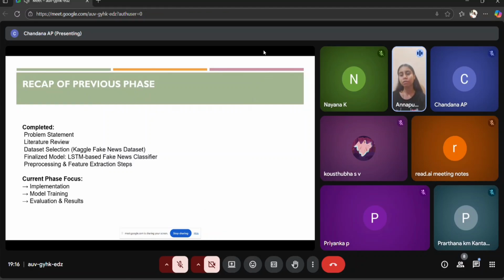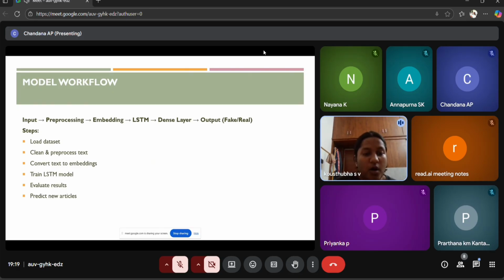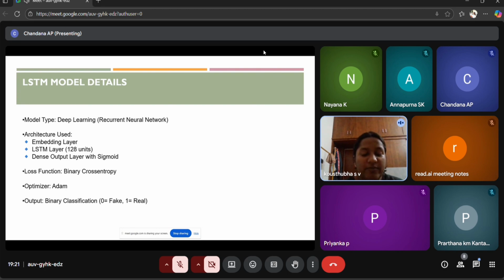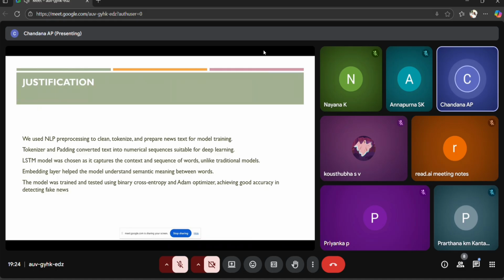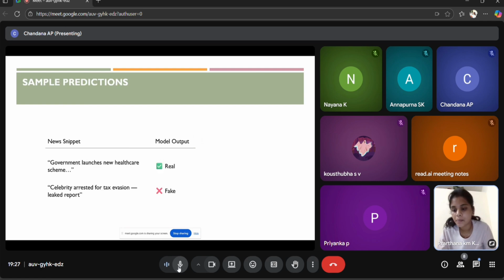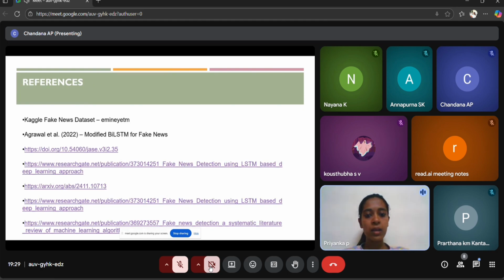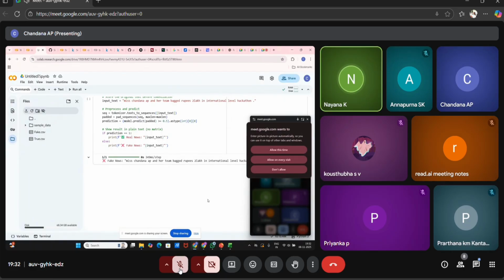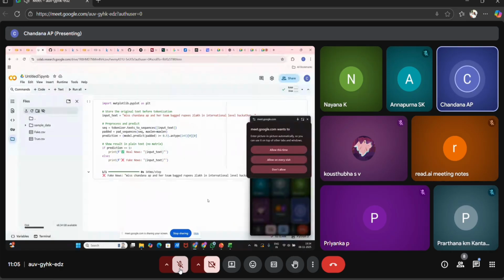Fake News Detection Using LSTM | Project-Based Learning (UE23CS3505) | Deep Learning Project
This video showcases our Project-Based Learning (PBL) work for the course UE23CS3505, where we developed a Fake News Detection System using LSTM (Long Short-Term Memory) — a powerful Deep Learning model capable of understanding text context and sequence.

Our system identifies whether a given news article is Real or Fake using Word2Vec embeddings for semantic meaning and LSTM for contextual learning.

✨ Project Highlights:
✅ Data preprocessing and text cleaning (using Python & NLP)
✅ Word2Vec for word embeddings
✅ LSTM model for sequential pattern learning
✅ Visualization of results (✅ Real / ❌ Fake)
✅ Practical demo with test news samples

🔍 Technologies Used:
Python | TensorFlow | Keras | Gensim | Word2Vec | NLP | LSTM | Pandas | Matplotlib

🎯 Objective:
To design an intelligent system that automatically detects fake or misleading news articles using natural language understanding.

🎓 Guide / Instructor:
Mrs. Nayana K
Assistant Professor
Department of CSE
GMU

📘 Course: Project-Based Learning (PBL) — UE23CS3505